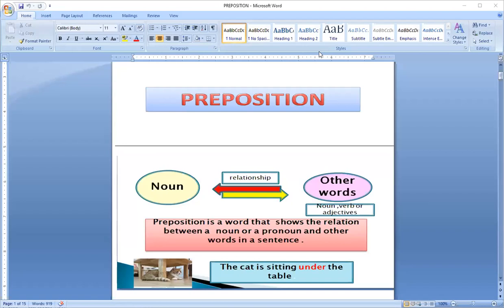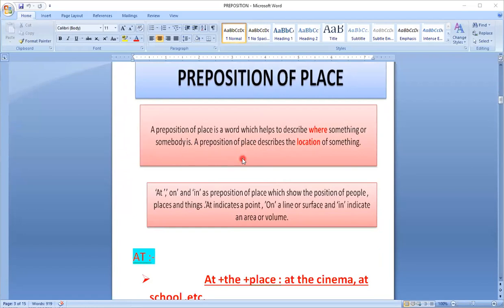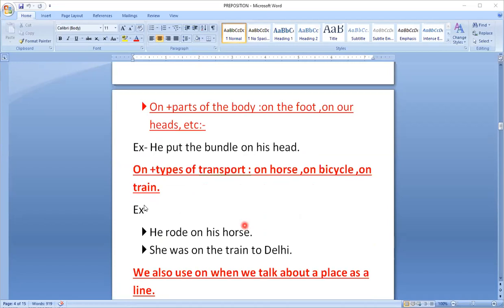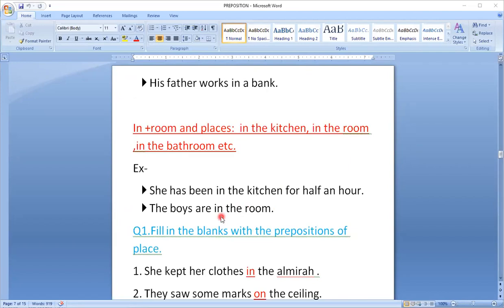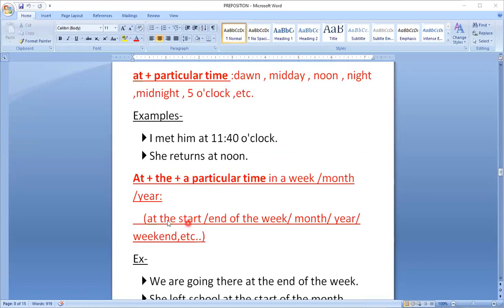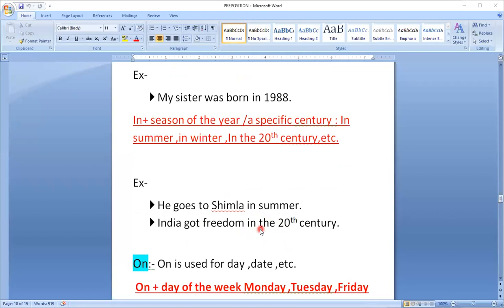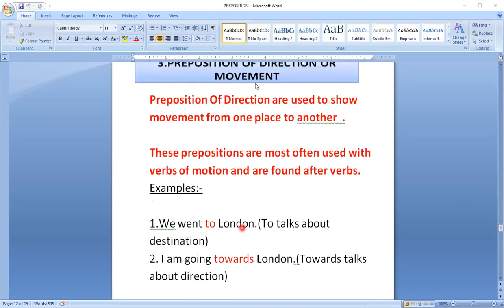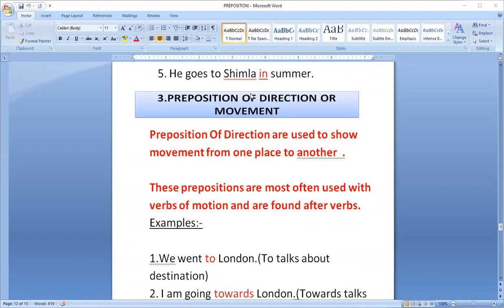Preposition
Class - V - English II - Online Class 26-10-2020 by Rashmi Ma'am (LPPS)